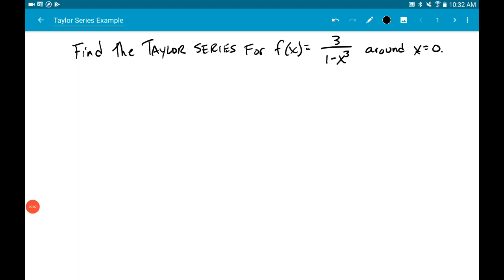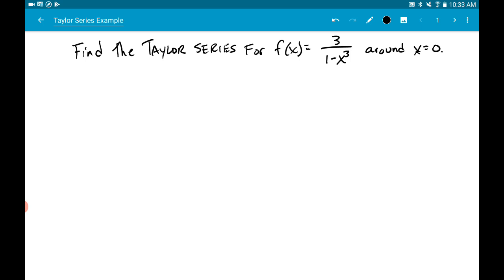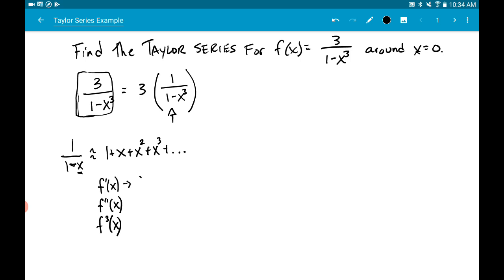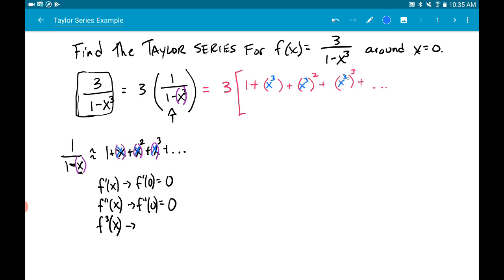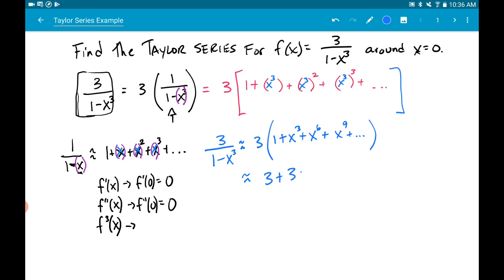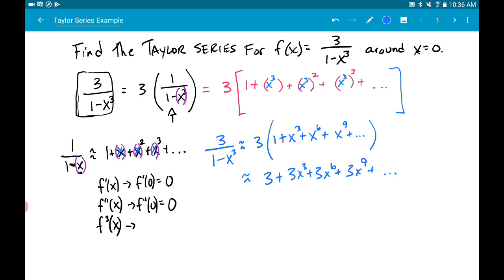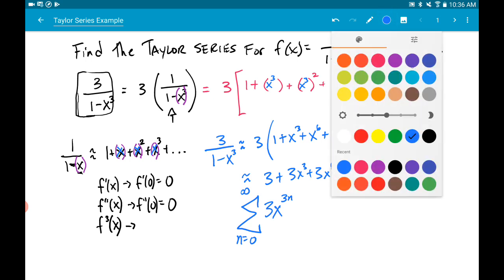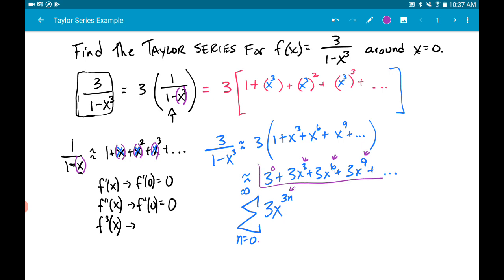Taylor Series Example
Taylor Series for 3/(1-x^3)